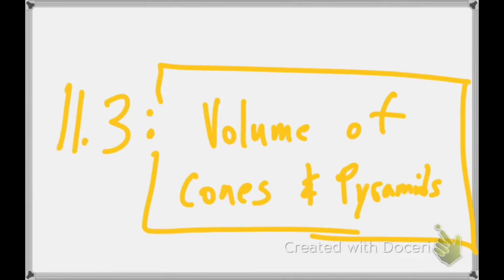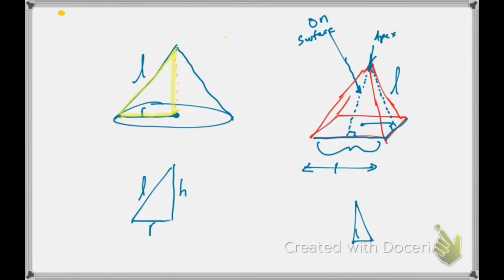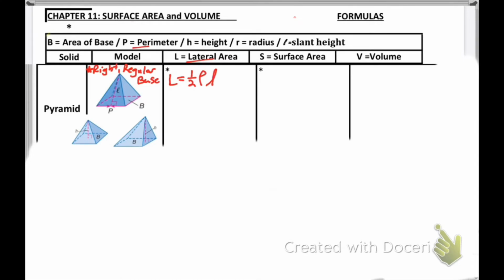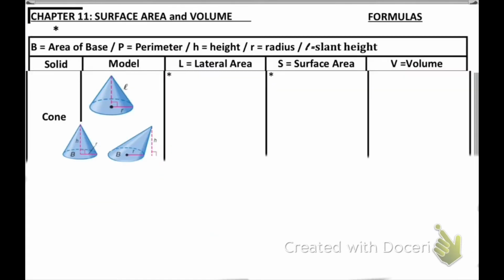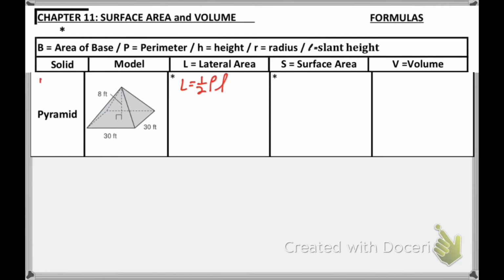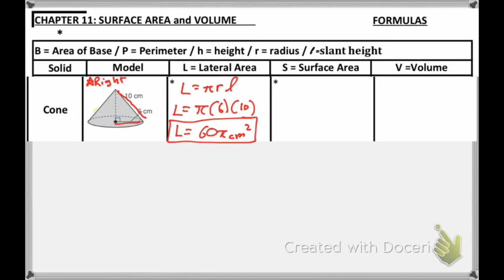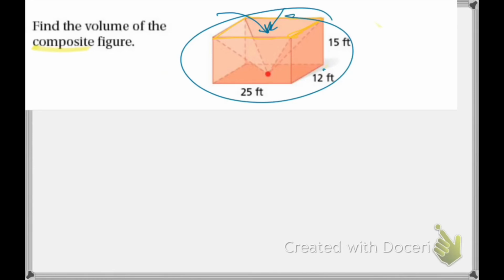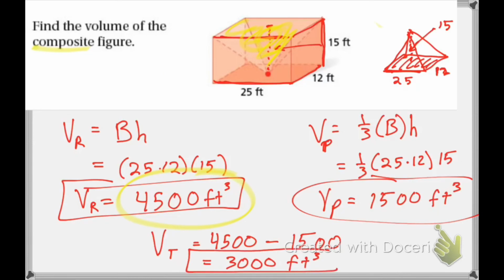Geometry: Lesson 11.3